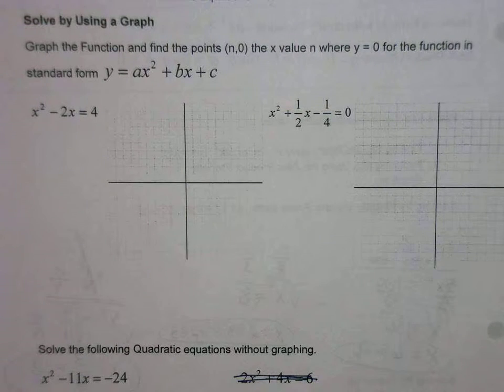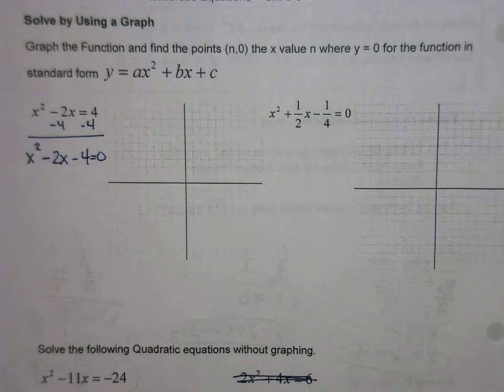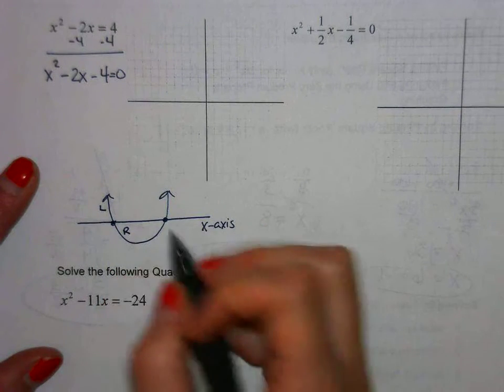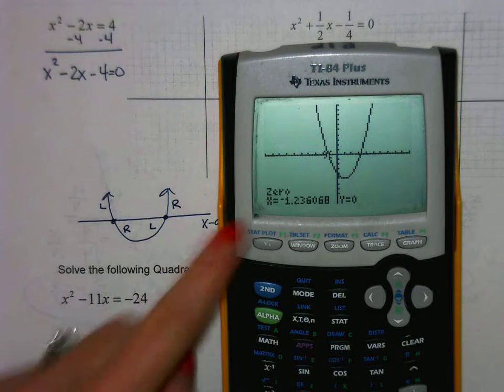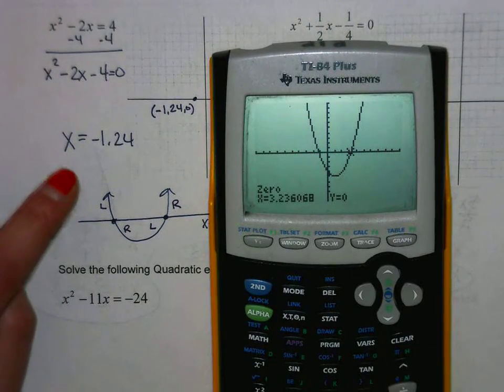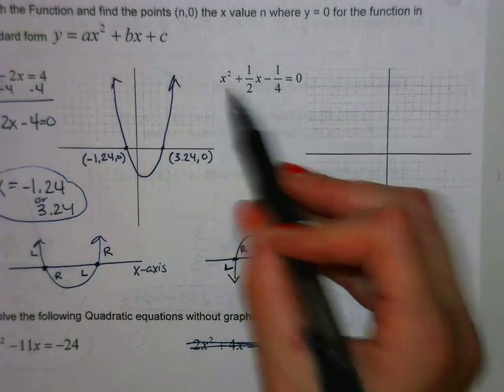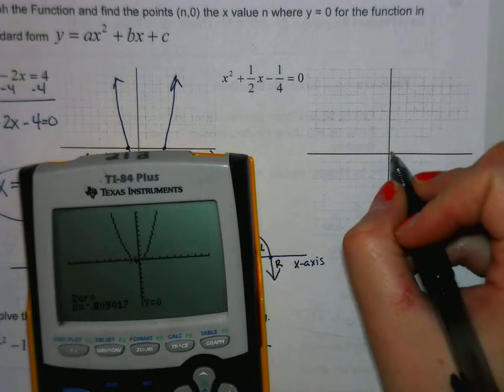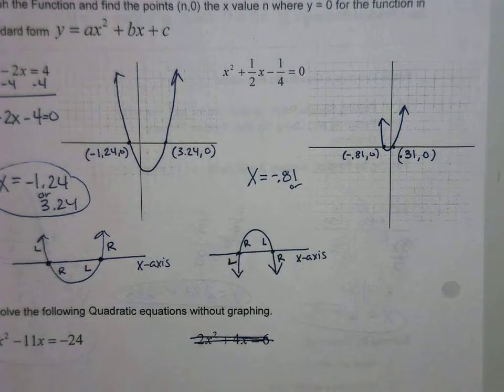Quadratic Equations 2